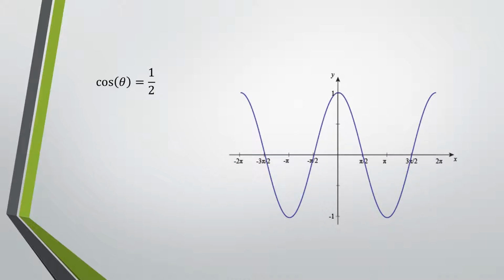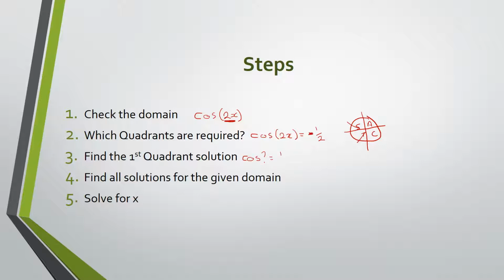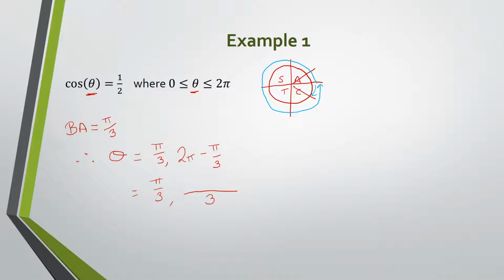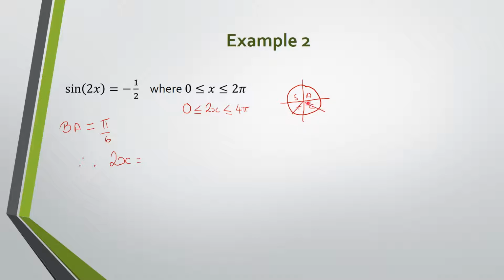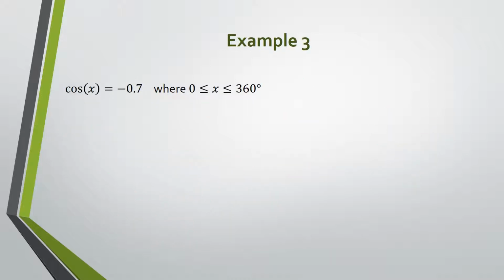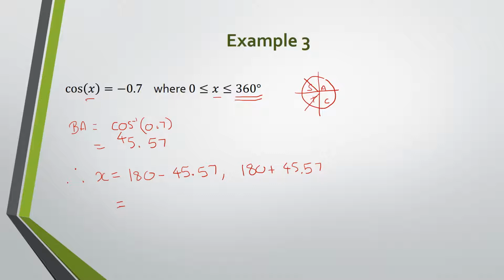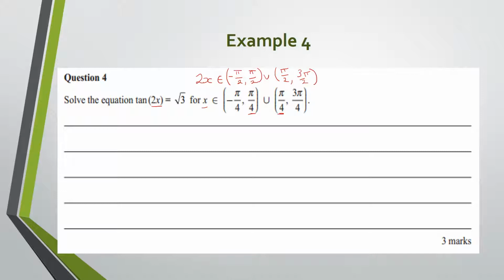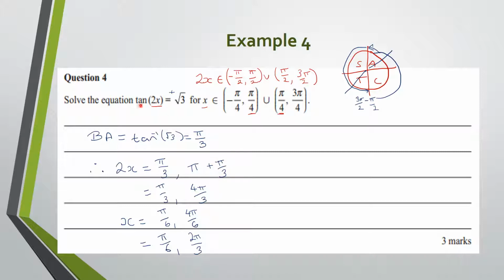6E Solution of Trigonometric Equations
VCAA Maths Methods Unit 3